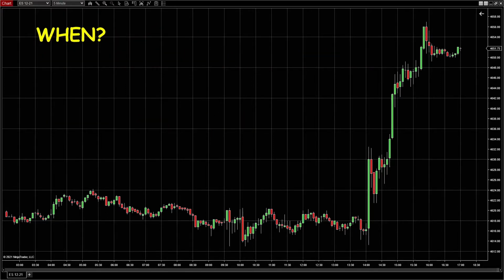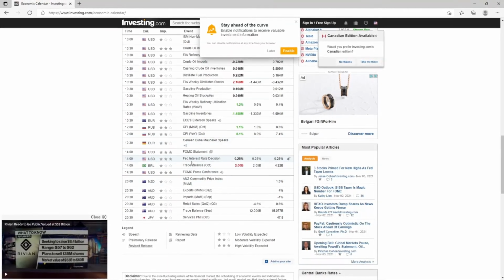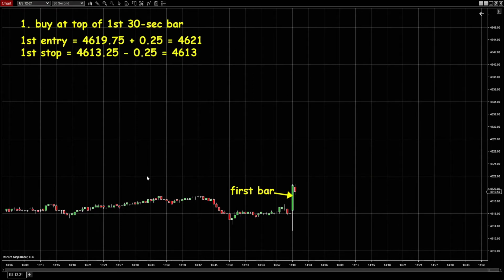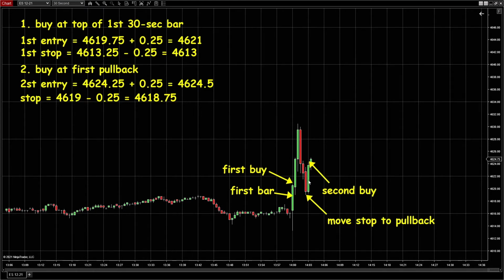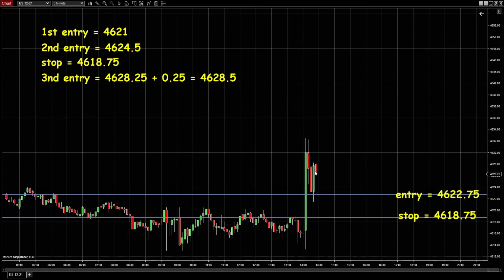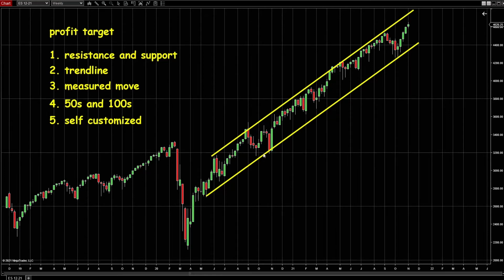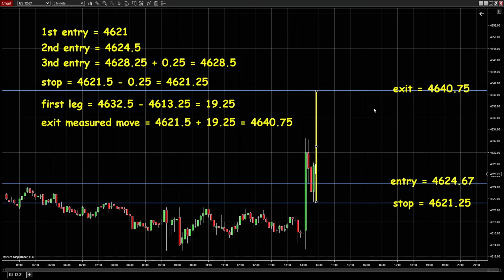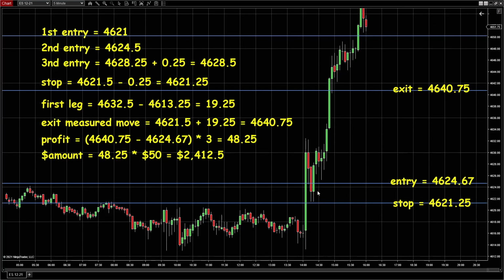$2,000 in ONE HOUR. Day Trading Breakout Pattern on ES E-mini S&P 500 Contract as Beginner Strategy